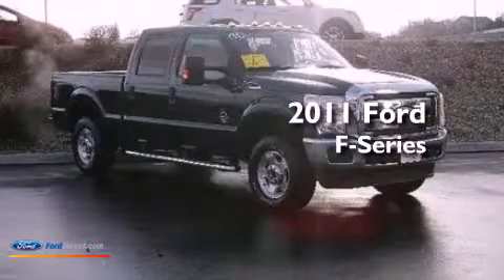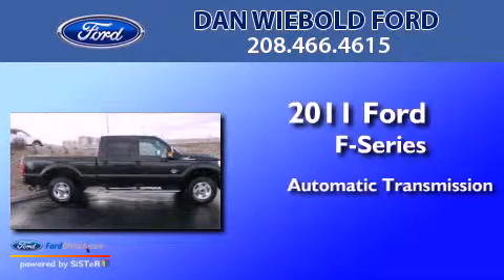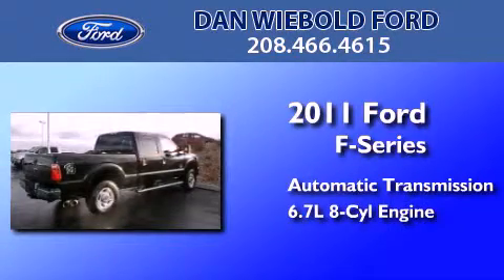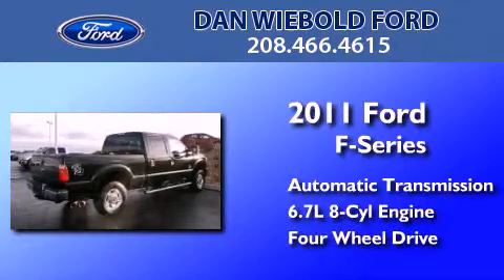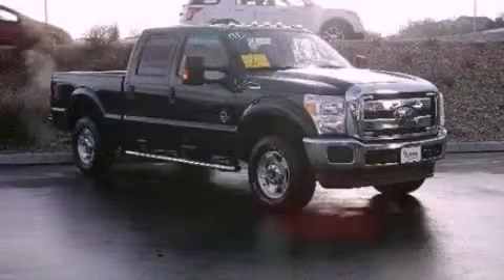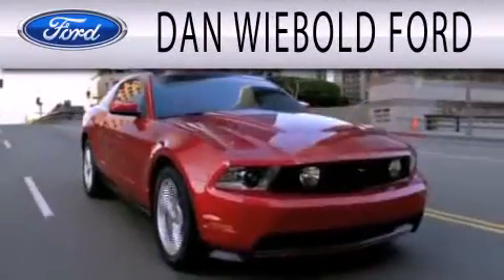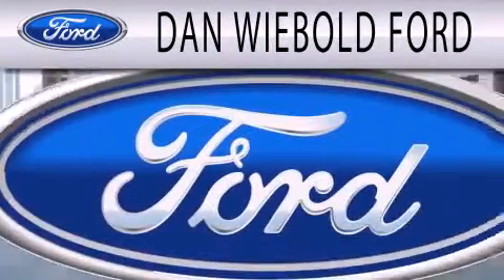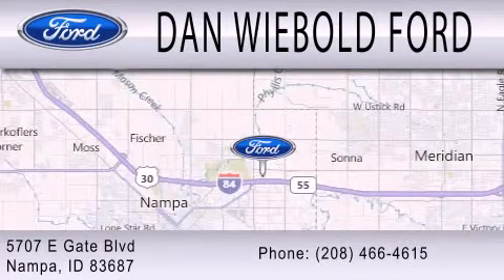2011 FORD F-250 Nampa ID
Year : 2011
 Make : FORD
 Model : F-250
 Engine : 6.7L V8 32V DDI OHV TURBO DIESEL
 Trans . : 6-SPEED AUTOMATIC
 Exterior : BLACK
 Miles : 25,484

 Stock : 12T1078A

 5707 East Gate Blvd.